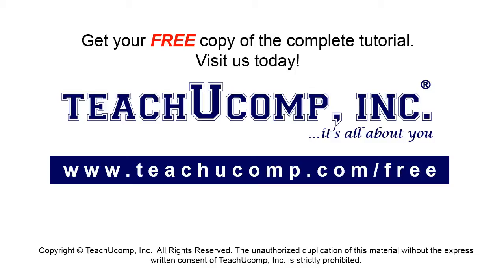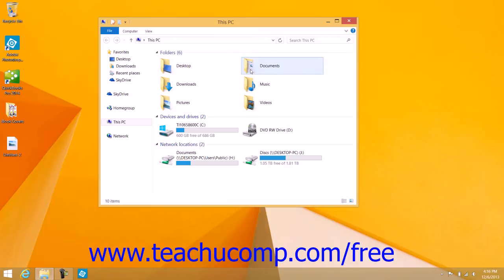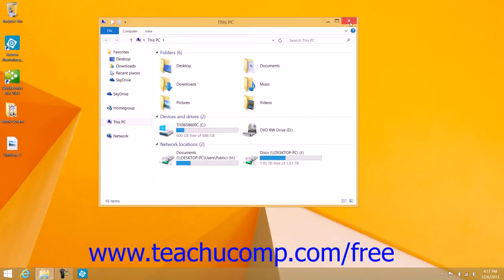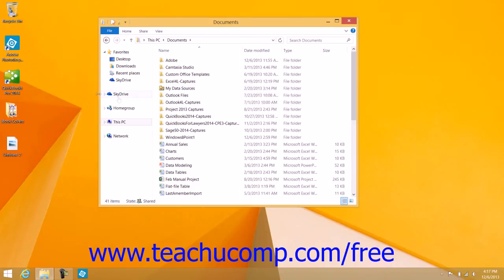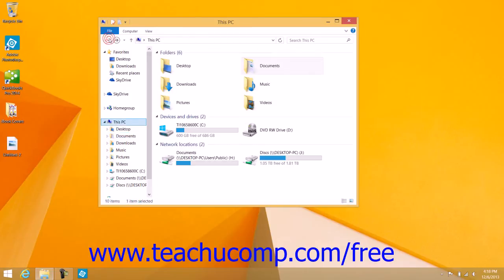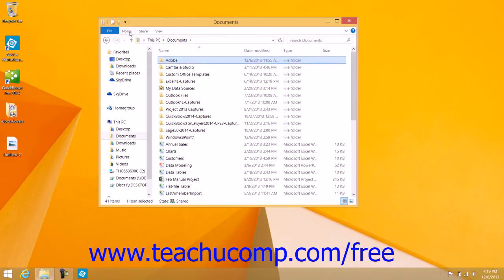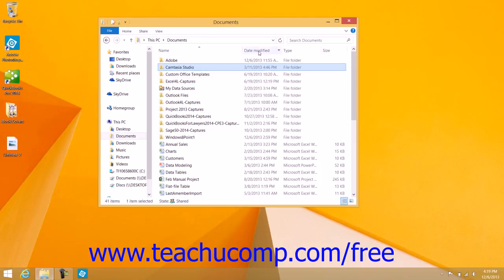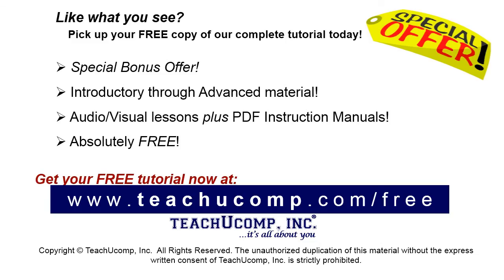Windows 8.1 Tutorial File Explorer in Windows 8.1 Microsoft Training Lesson 2.1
Learn about File Explorer in Microsoft Windows - the most comprehensive Windows tutorial available. Visit us today!